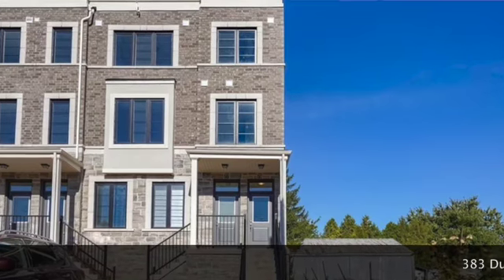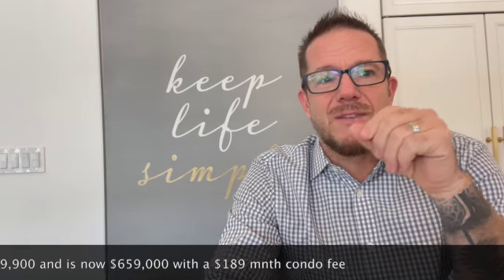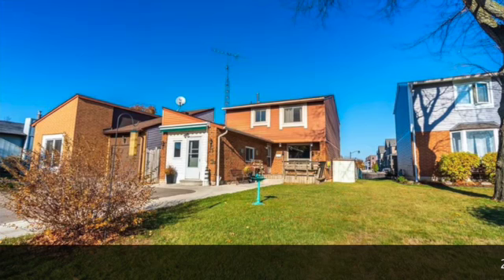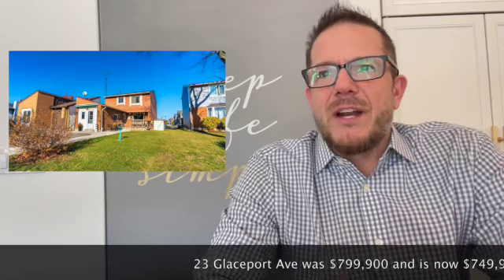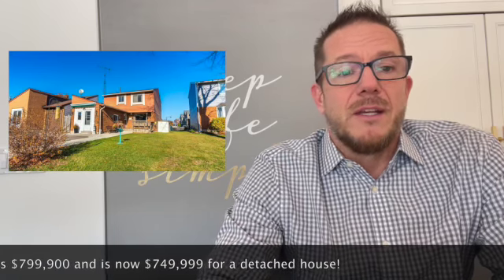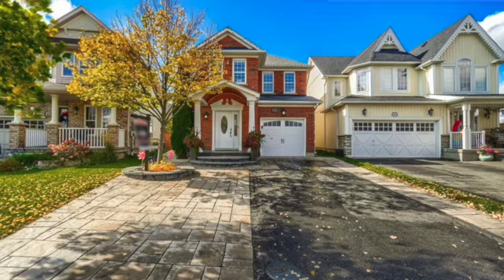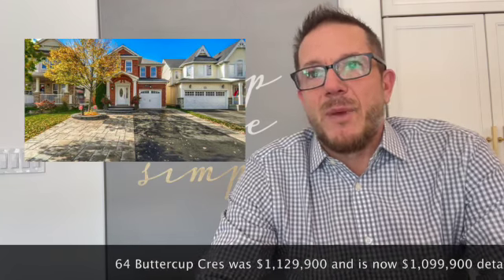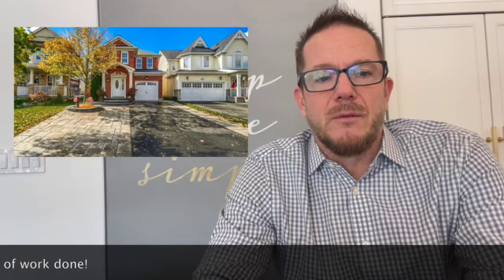Best Deals on homes for sale in Waterdown Episode 3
Previously shown was 383 Dundas Unit 79, its been reduced yet again to $659,000 with a $189 a month condo fee

23 Glaceport is a detached 3 bed 2 bath home reduced from $799,900 down to $749,999

64 Buttercup Cres is a detached, 4 + 1 bedroom 3 bath, super cute house in Waterdown's newer section was listed at $1,129,900 and is now $1,099,900
Good deal for a newer house with lots of reno's already done.

Follow us 👉@taitsargentteam

Serving Waterdown, Ontario
Carlisle, Ontario
Milton, Ontario and surrounding areas